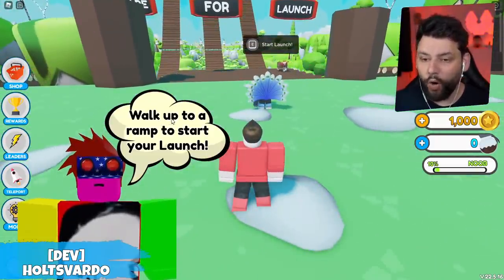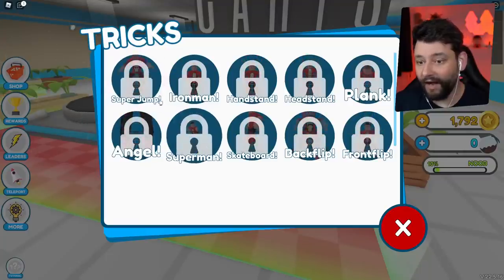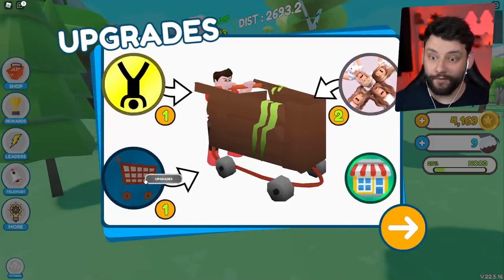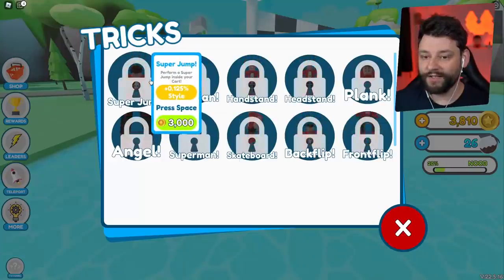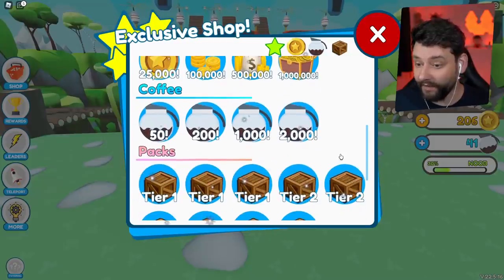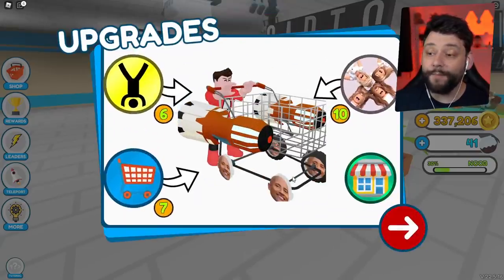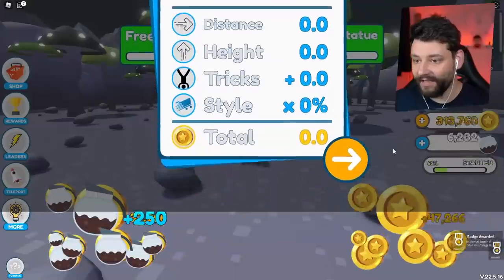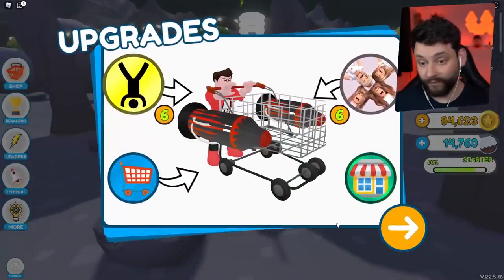Becoming a SHOPPING CART Manufacture COMPANY in Roblox